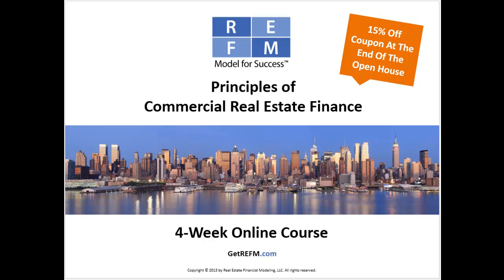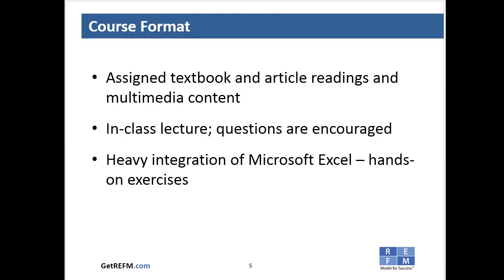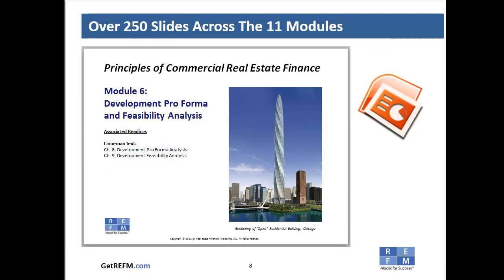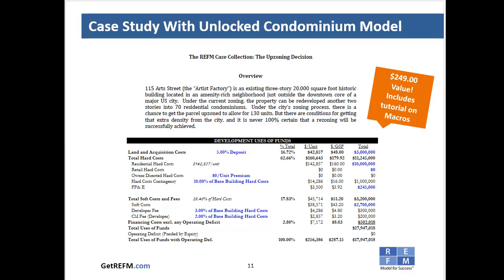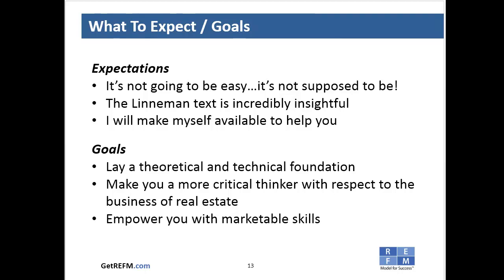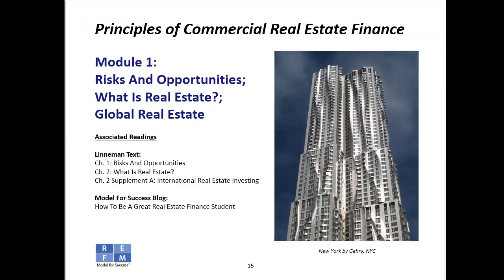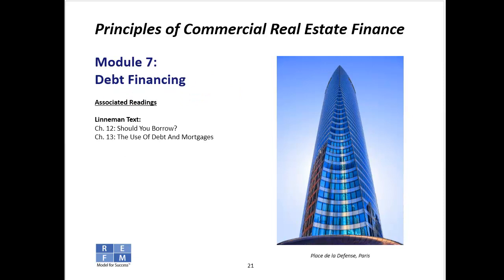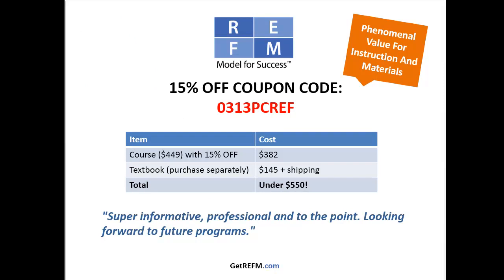15-Minute Open House For REFM's 4-Week Online Principles Of CRE Finance Course